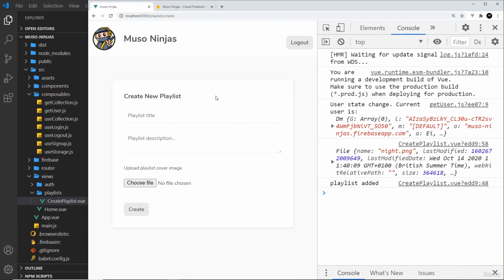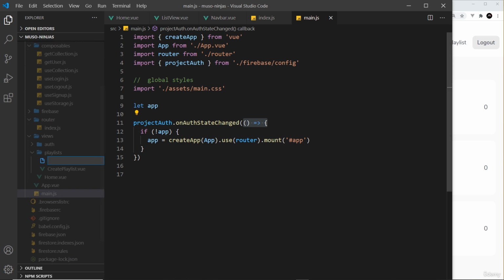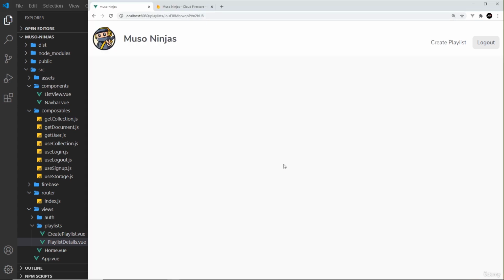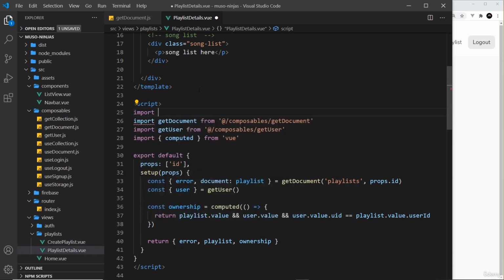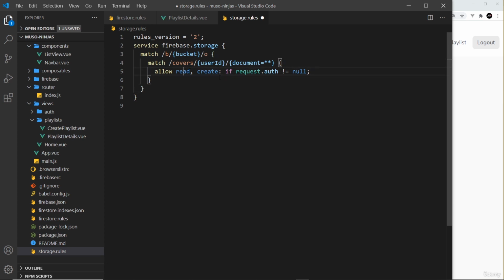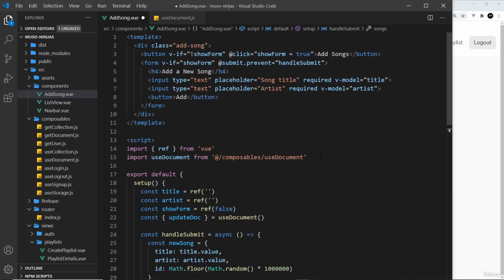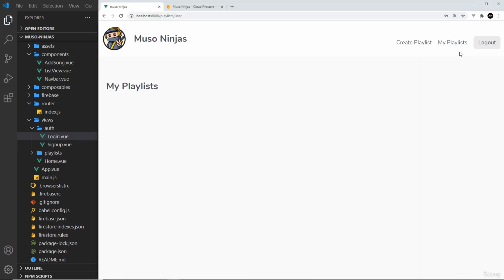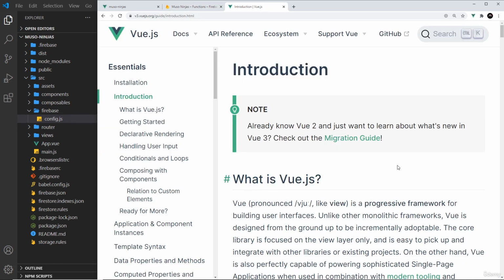Vue N Part 9 Practice 02